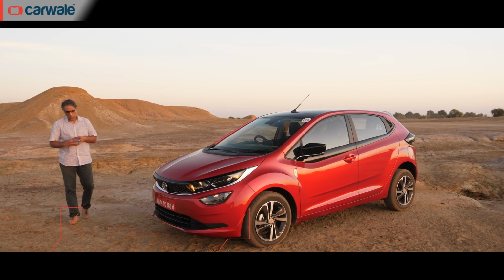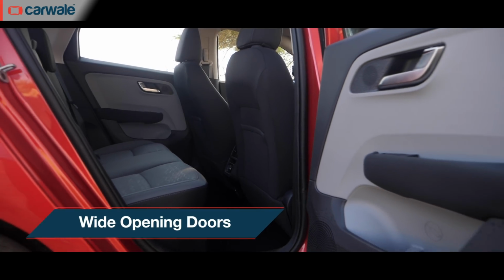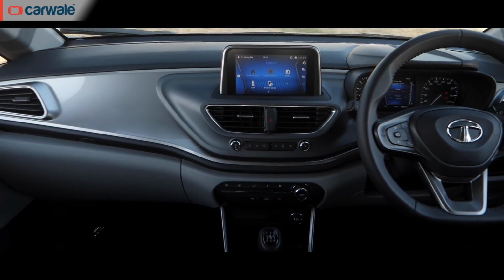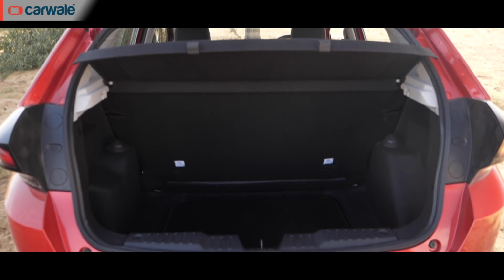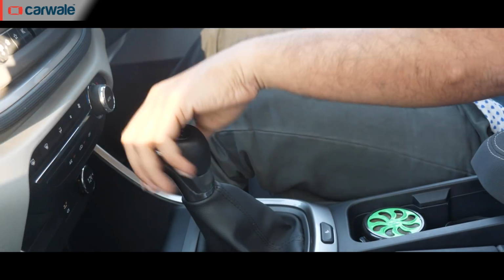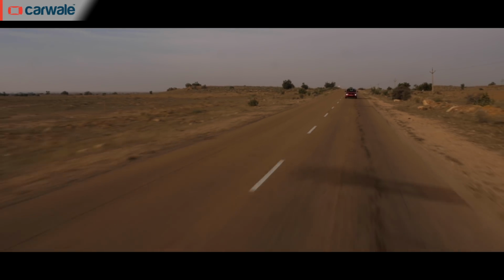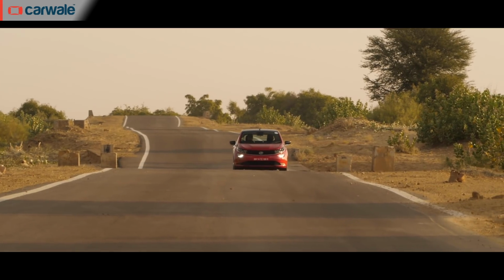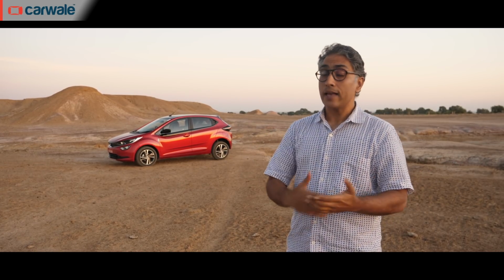Tata Altroz Review | A Tata You Will Want | CarWale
The Altroz is Tata’s most futuristic looking car. It goes up against the Hyundai i20, the Maruti Suzuki Baleno and its twin, the Toyota Glanza, and the Honda Jazz. Vikrant Singh shares everything you’d need to know about the new Tata Altroz in this video.